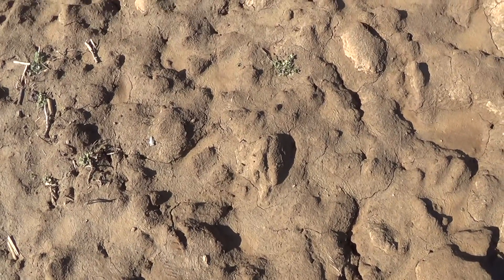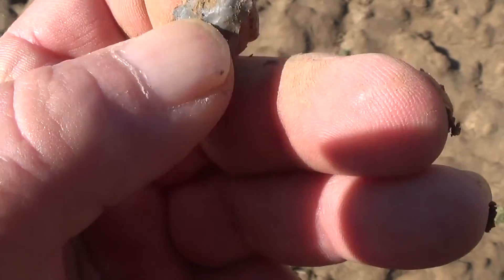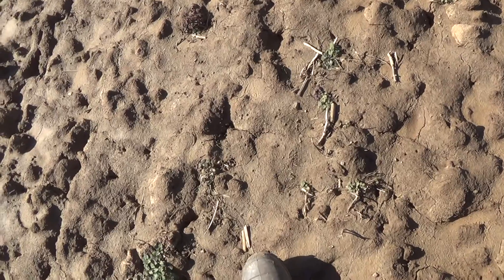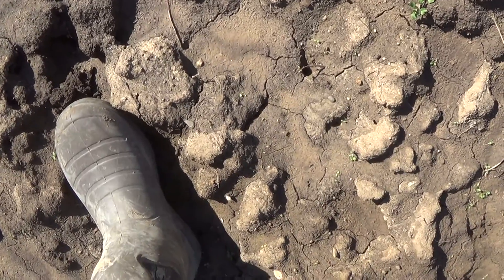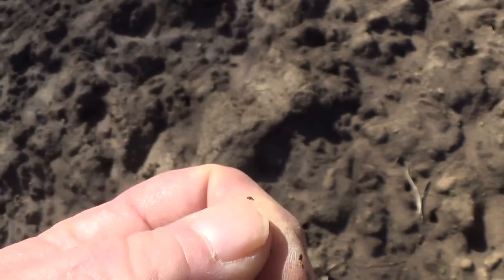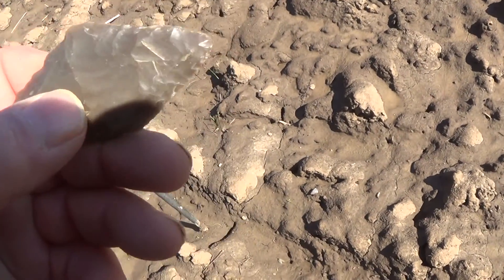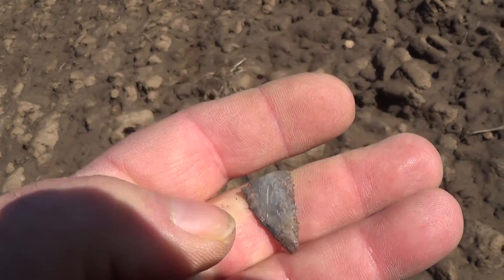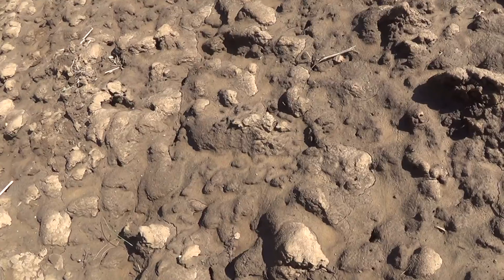Crazyflint and Me stomping Northern Ky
Not the best day we've ever had but got a couple good ones and had a good time. The wind was howling !